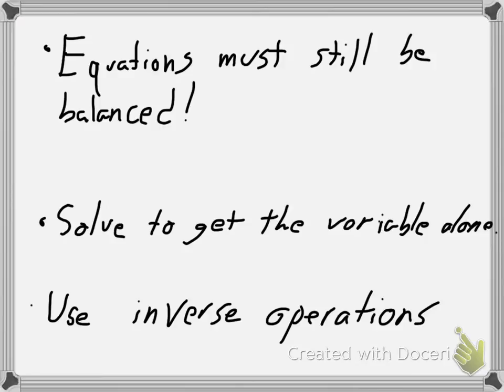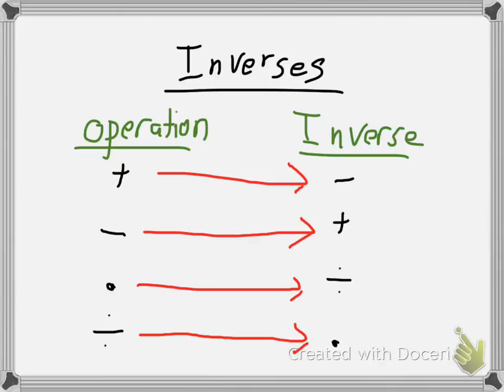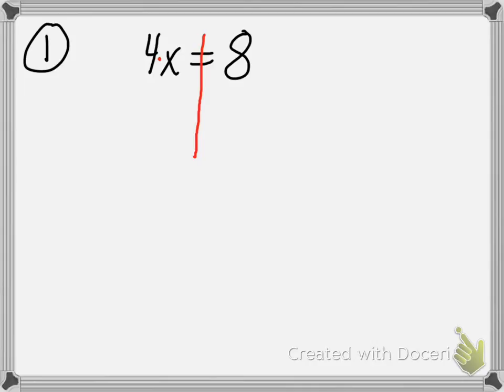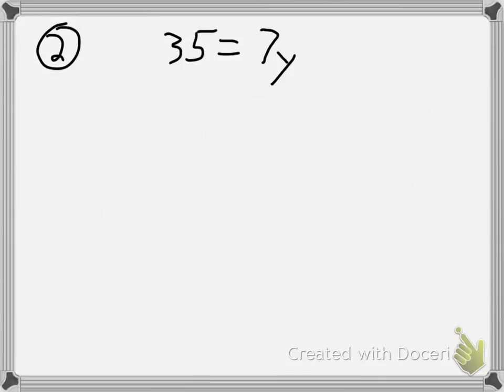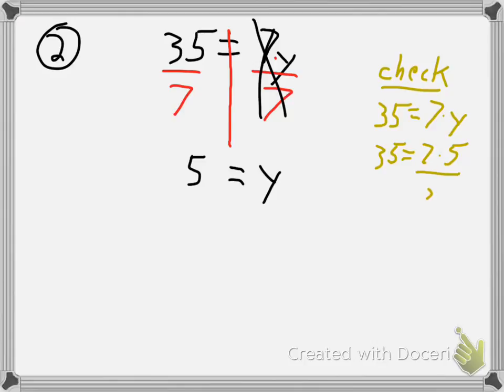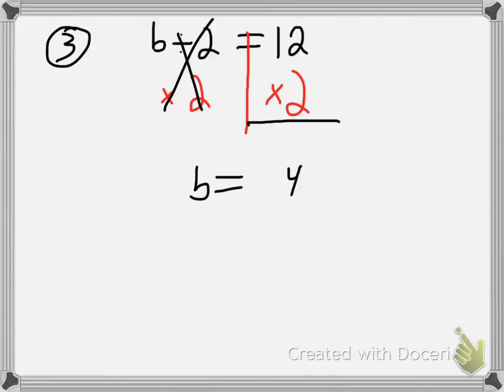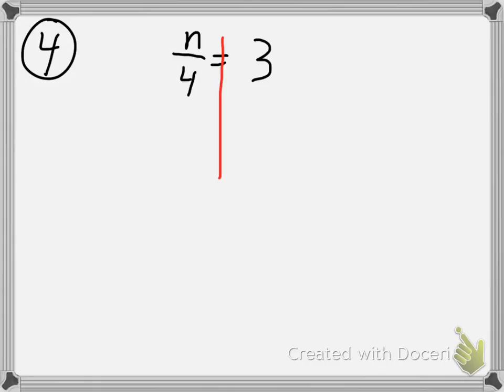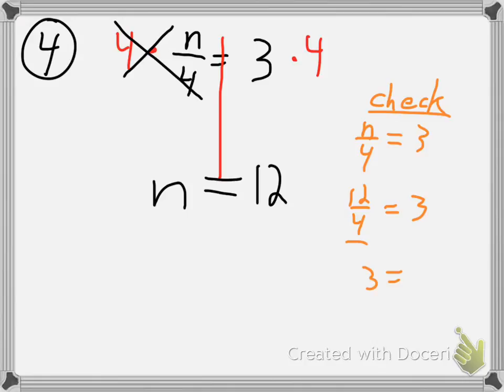Solving equations with multiplication and division